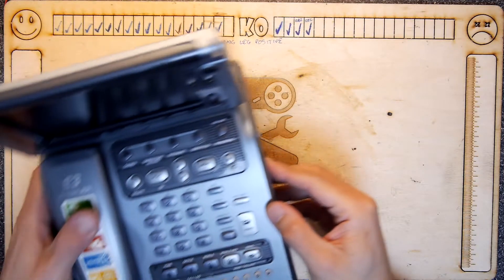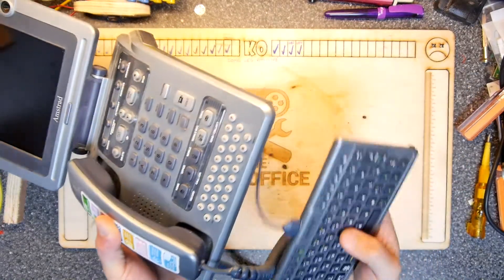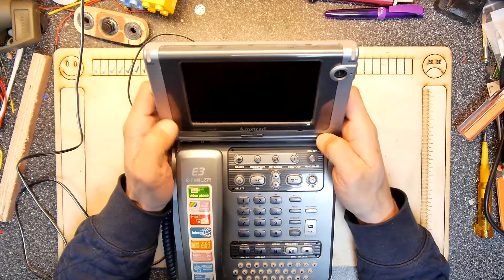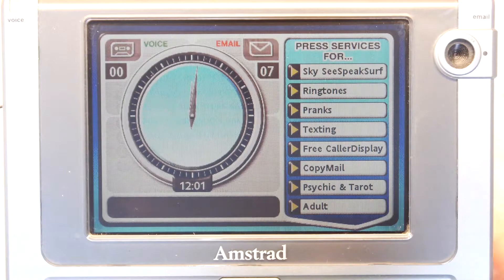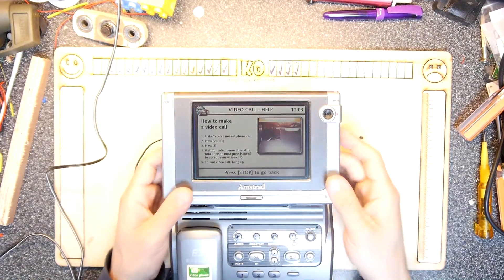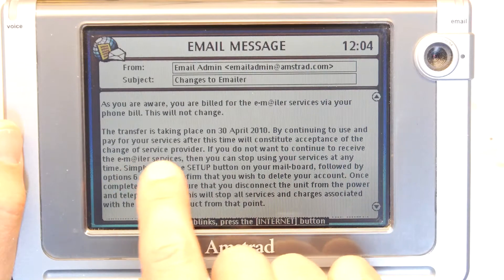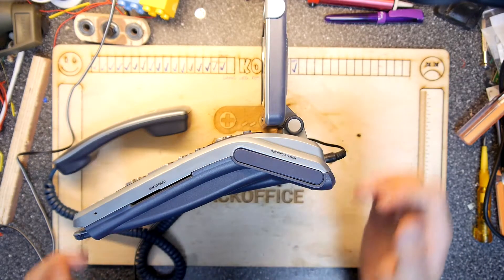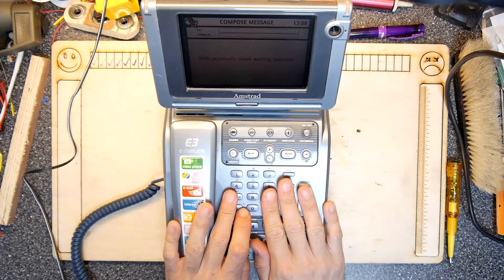Amstrad Emailer E3 Overview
Teardown Lab - Amstrad Emailer E3 Overview
I got me an emailer e3 and its as big as a whale, and its about to set sail!
Sorry no actual teardown today, we need to savour this beasty incase we kill it! I have yet to find actual footage of the games, did they REALLY exist? hmmm